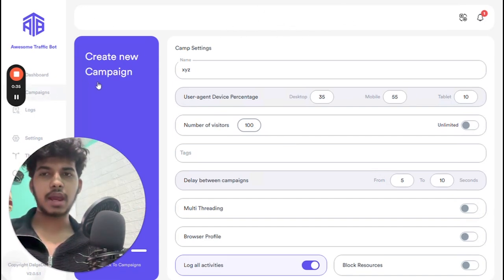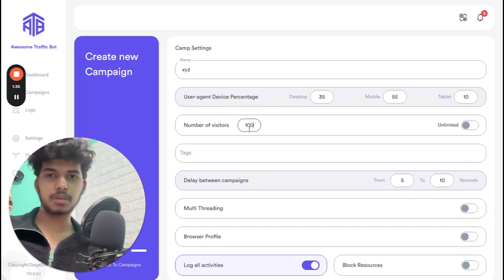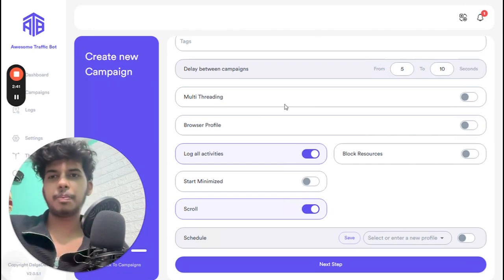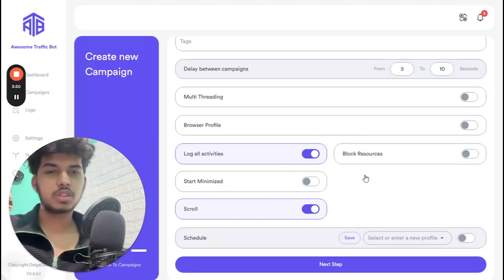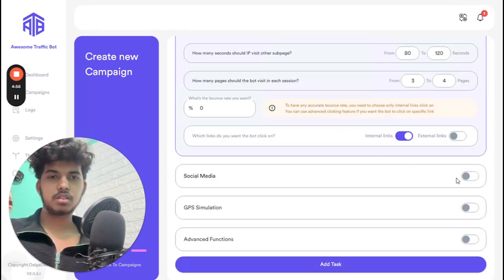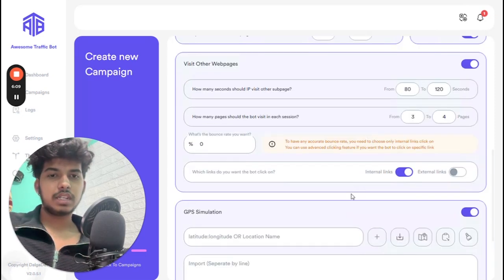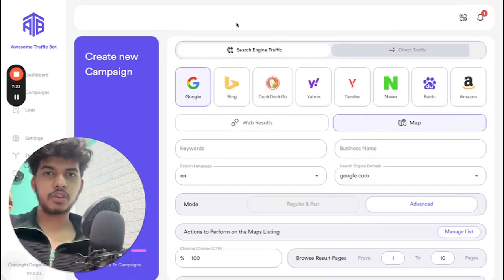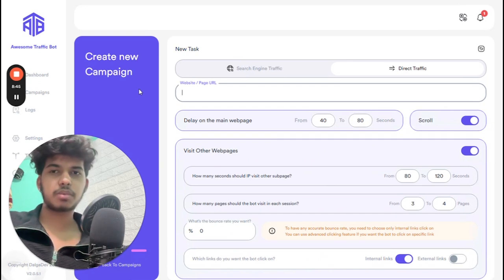CTR Manipulation For Local SEO: Rank Your GBP #1 (Using Awesome Traffic Bot)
The software mentioned in the video - Awesome Traffic Bot & AgencyAssasin

Are you struggling to improve your local SEO rankings and attract more customers to your business? In this eye-opening video, we reveal the power of CTR (Click-Through Rate) manipulation and how it can significantly impact your local search engine rankings. Discover proven strategies to increase your click-through rates, such as crafting compelling title tags and meta descriptions, leveraging schema markup, and utilizing eye-catching rich snippets. We'll also discuss the importance of generating positive customer reviews and responding to them effectively to build trust and credibility with potential customers. Additionally, learn how to optimize your Google My Business listing and create location-specific content to boost your local relevance. By implementing these CTR manipulation techniques, you'll not only improve your local search visibility but also drive more targeted traffic to your website and ultimately increase conversions.